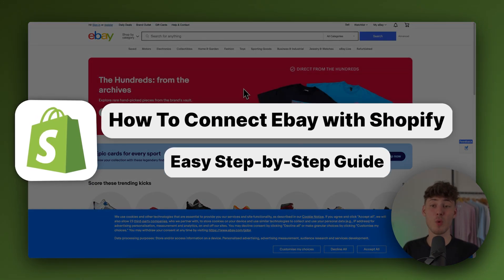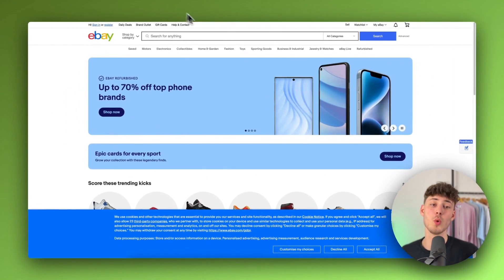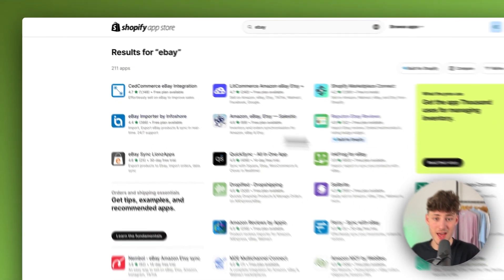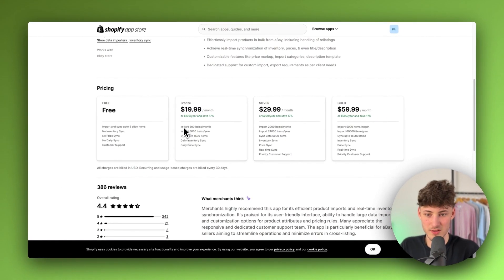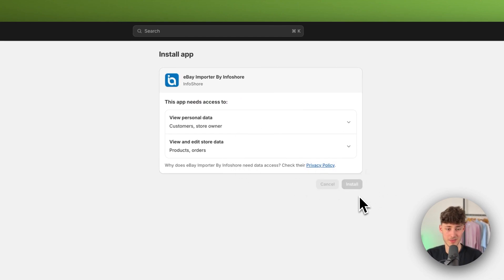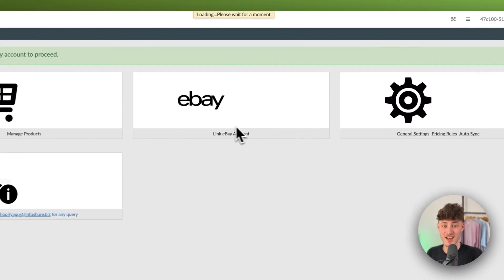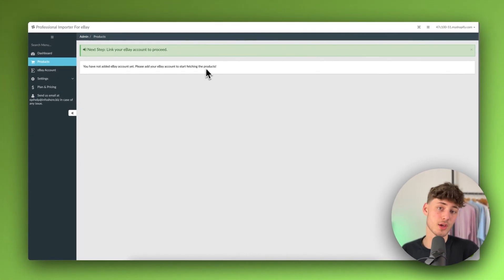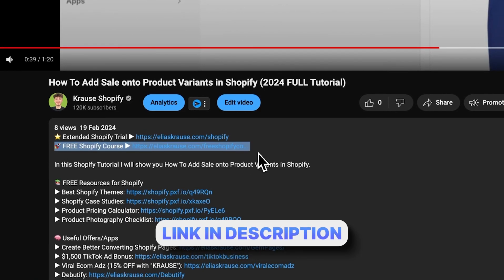How To Connect Ebay with Shopify (2026 Updated Tutorial)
In todays Shopify/Ebay Tutorial I will show you How To Set Up / Connect Ebay with Shopify. By watching this video you are going to learn everything needed to successfully connect your Ebay Merchant Account onto Shopify.

Chapters
0:00 How To Connect Ebay with Shopify
0:44-02:03 What is the best Way of Connecting your Account?
02:15-03:00 How To Set Up Ebay with Shopify